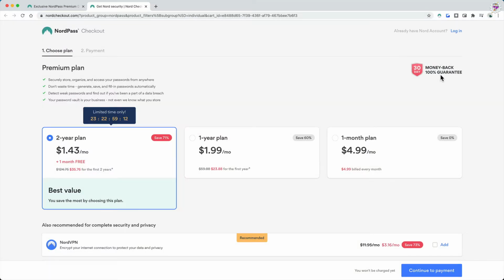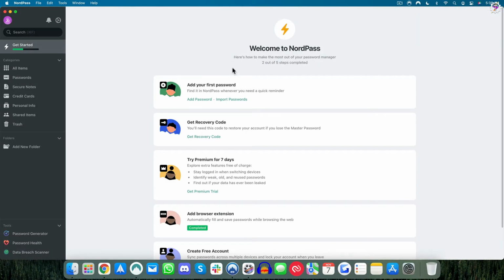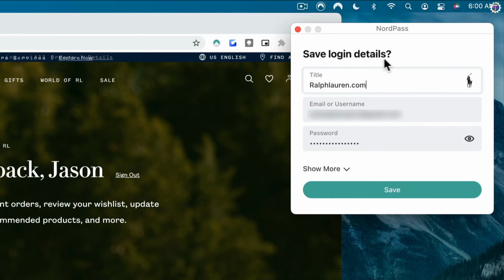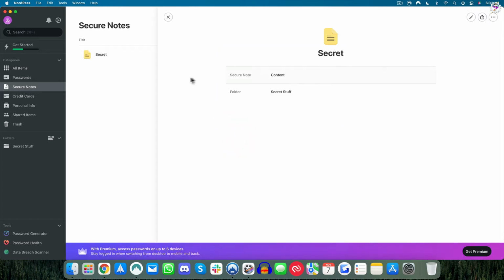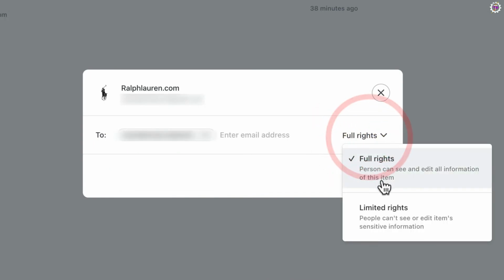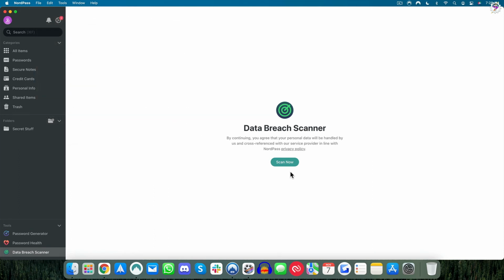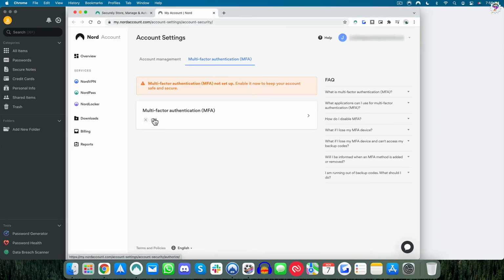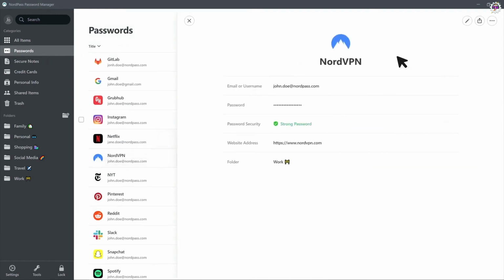How to use Nordpass | Best password manager for 2022 | Technify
Special Cyber Month Deal! or use code technify. Plus you get an additional month for FREE! (Until Dec 1st, 2021)

Do you want your passwords to be safe but also don't want to remember what password you used?
The Nordpass might be for you, we will explain every detail of this password manager in this video.